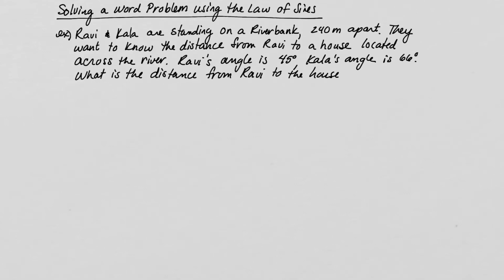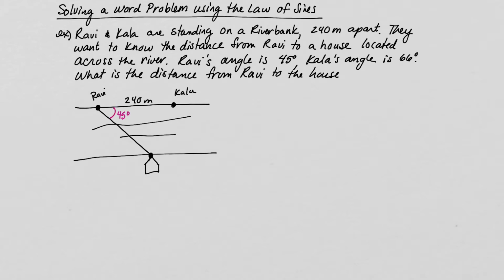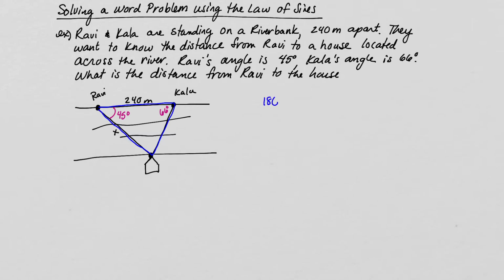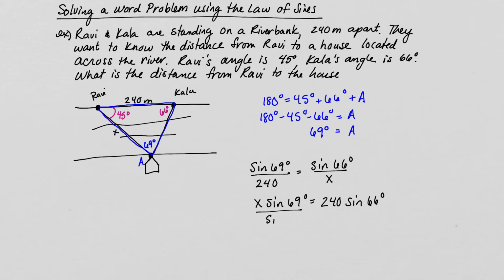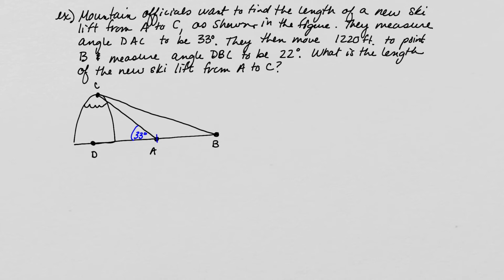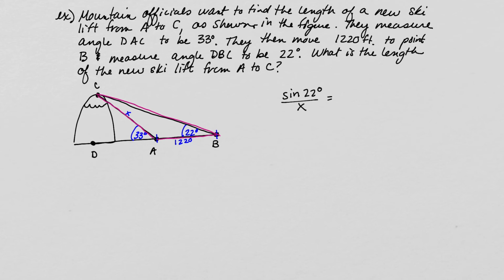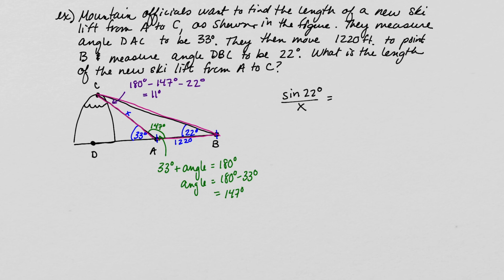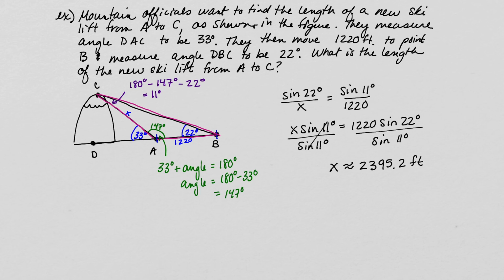Solving a word problem using the law of sines